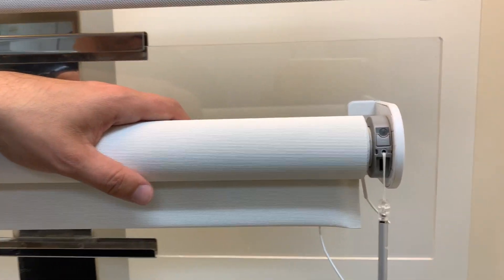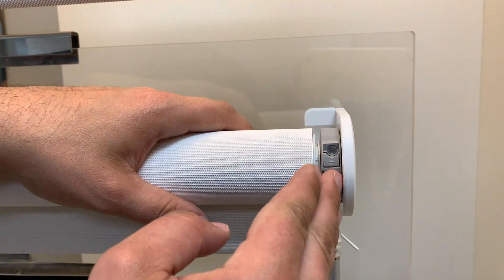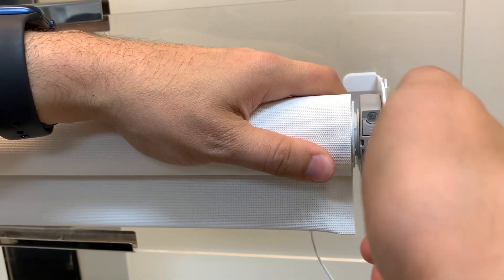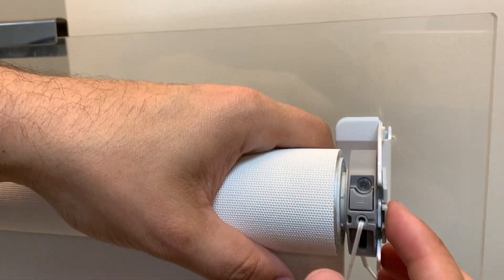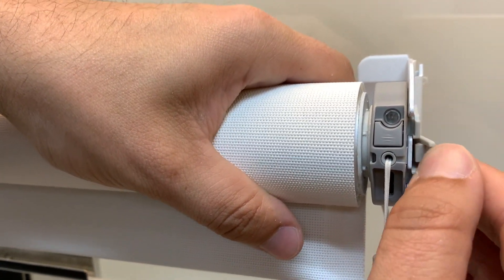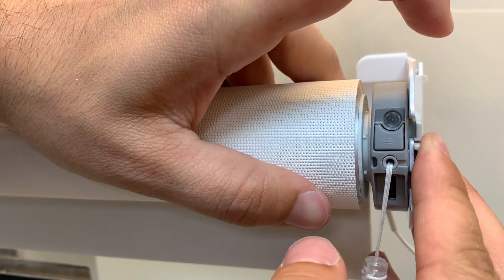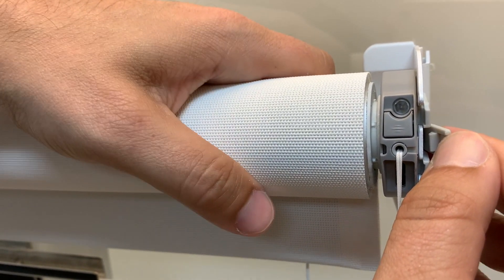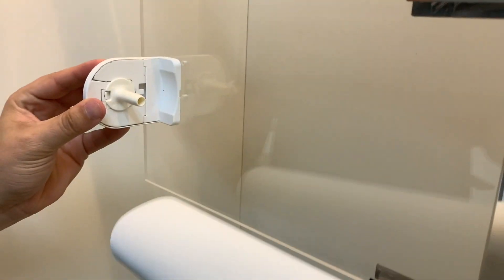How to uninstall an open roll motor shade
This video will show and explain to you how to uninstall your motorized shade out of it's open roll brackets.